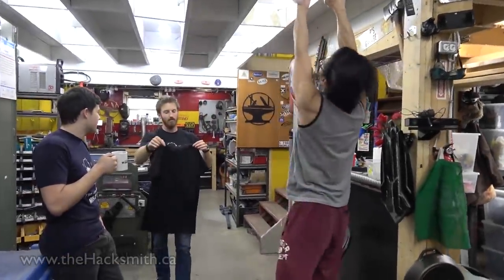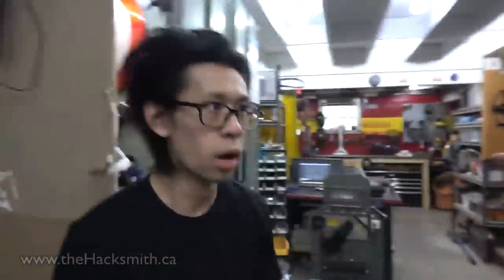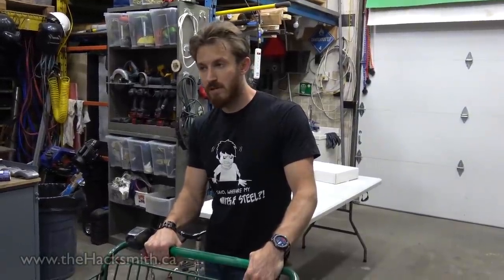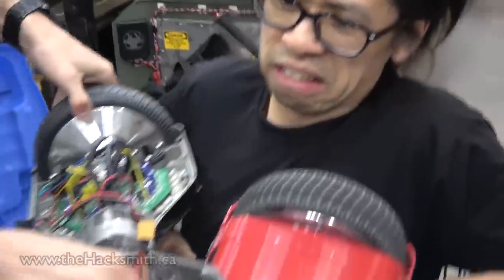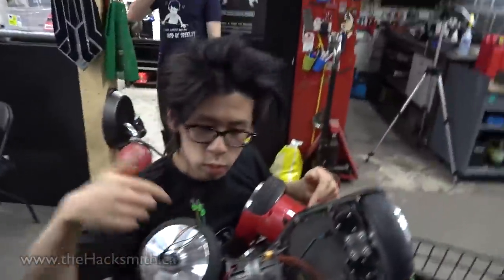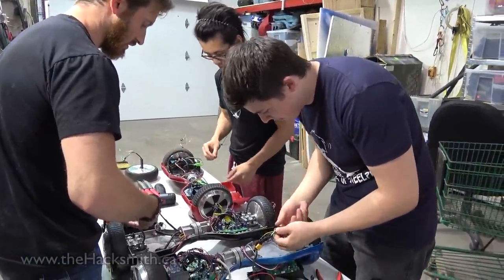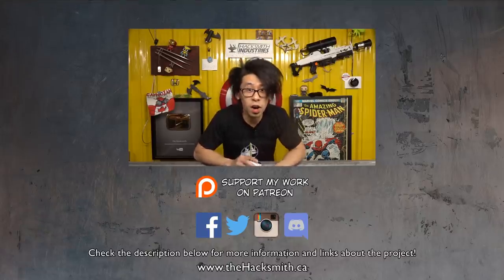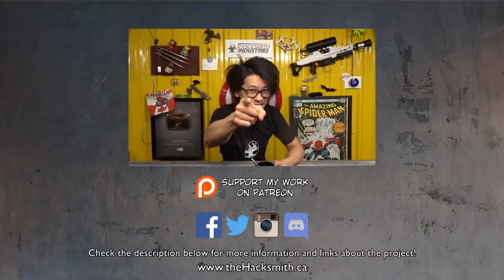EVAN FREAKING KALE WAS HERE! (MOTORIZED SHOPPING CART)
Guess who dropped by the shop? That's right! EVAN FREAKING KALE AND THE KING OF RANDOM!

We tried making a motor-powered shopping cart in one weekend. It didn't go as planned but we had a bunch of fun with Evan Kale!